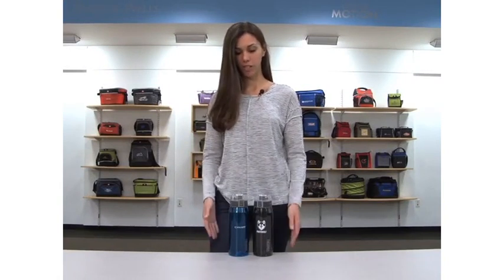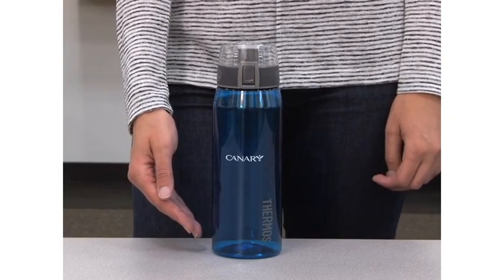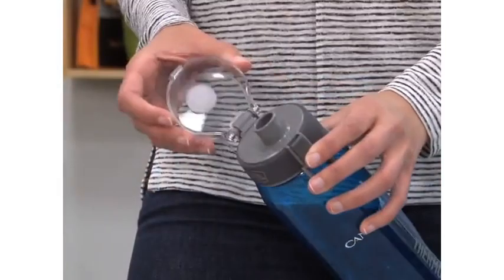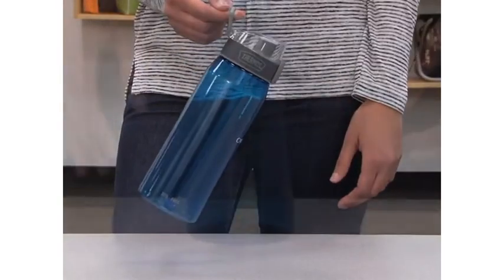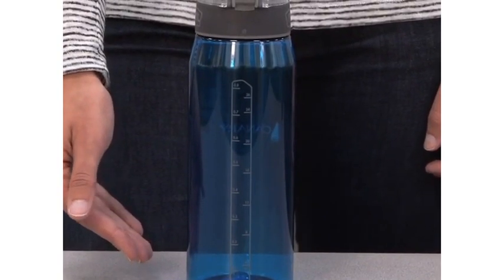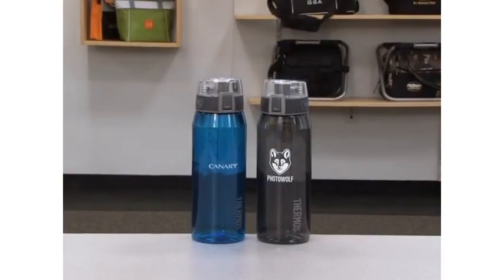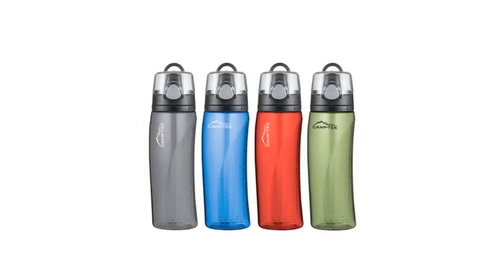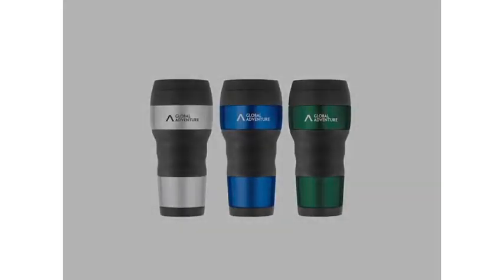OSW1642 - 32oz. Thermos(R) Hydration Bottle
A refreshing addition to your next campaign!
    Eastman Tritan™ copolyester water bottle is impact-resistant and dishwasher-safe
    Hygienic rear push button lid with one-handed operation and locking switch
    Integrated carrying loop
    Measuring guide helps monitor daily intake
    Sweat-proof design is sure to be popular
    BPA-free; holds up to 32 ounces of liquid